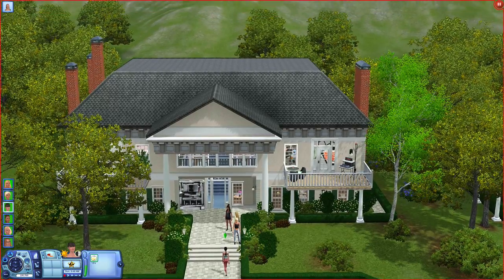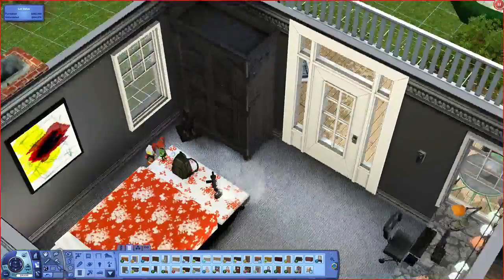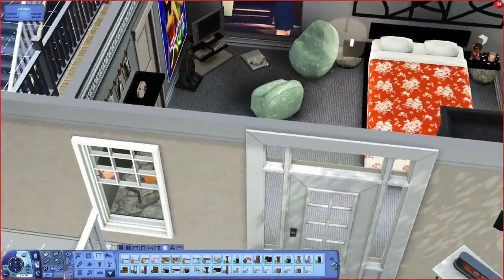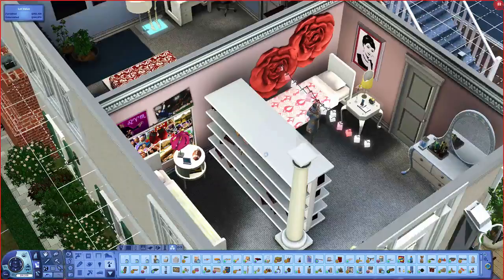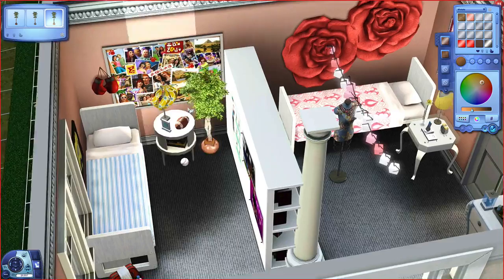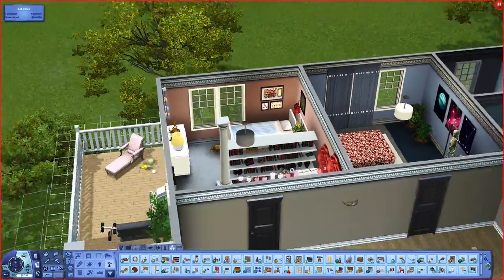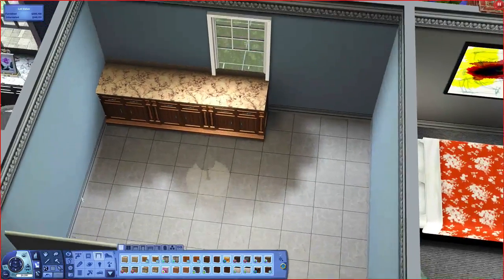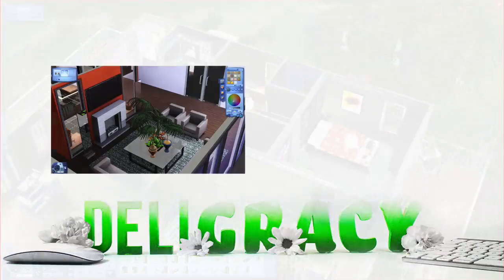The Sims 3 — Let’s Furnish a Sorority House — Part 10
Refining some of the bedrooms after reading some of your feedback! We also begin on the share bathroom. Thanks a heap for watching!